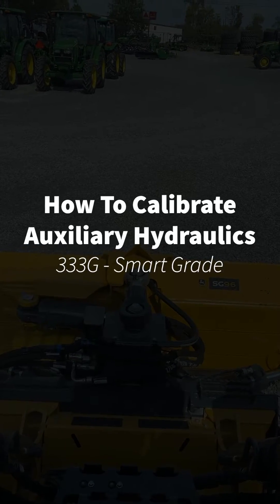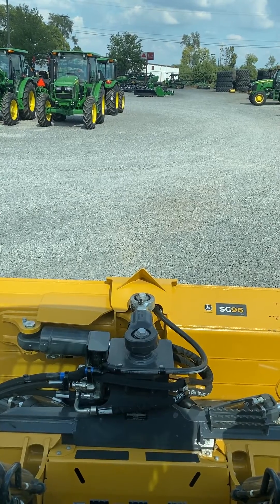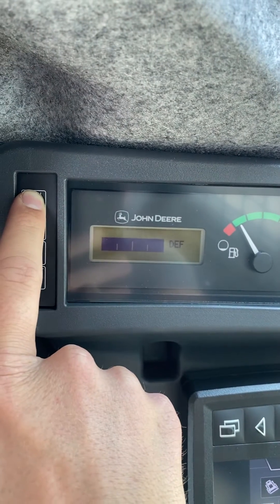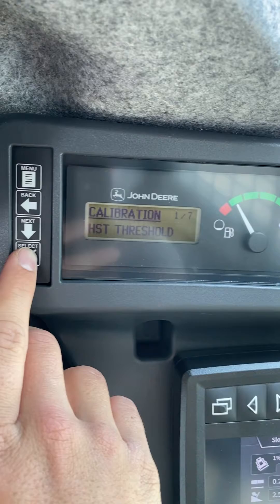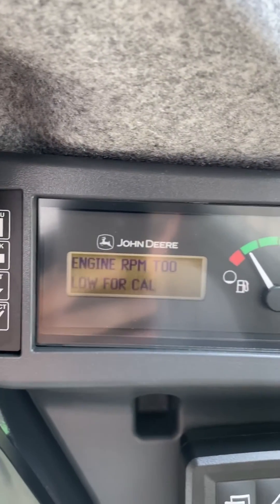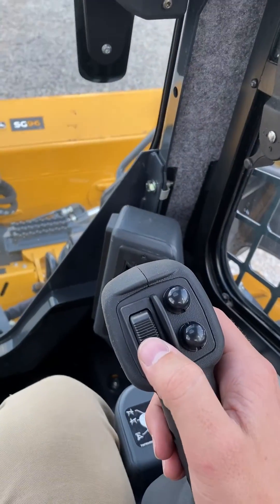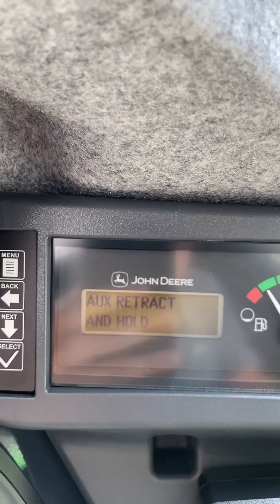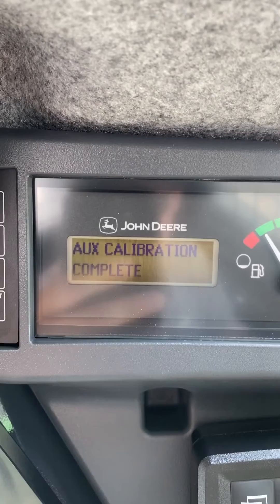How To Calibrate Auxiliary Hydraulics - 333G SmartGrade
How to calibrate the Auxiliary Hydraulics on a 333G with SmartGrade.